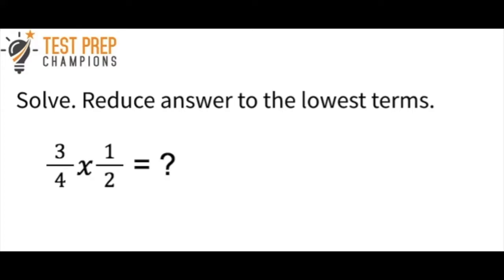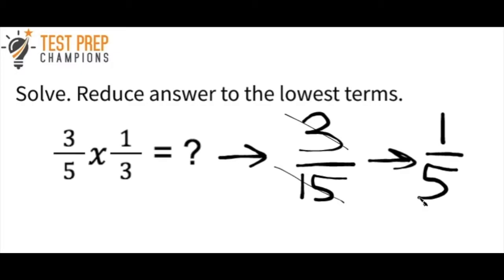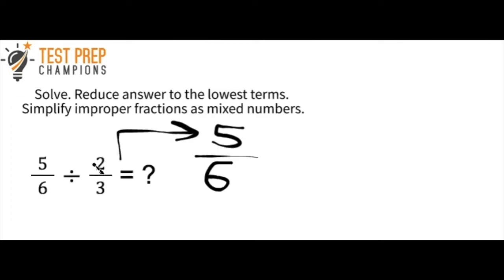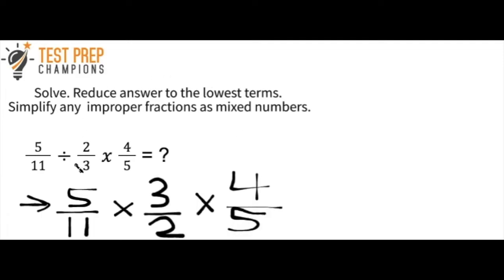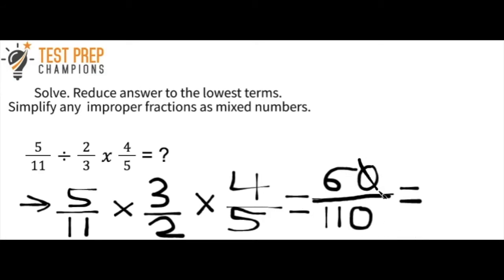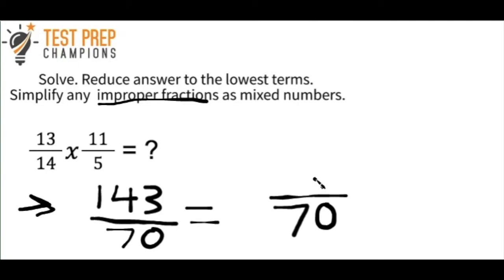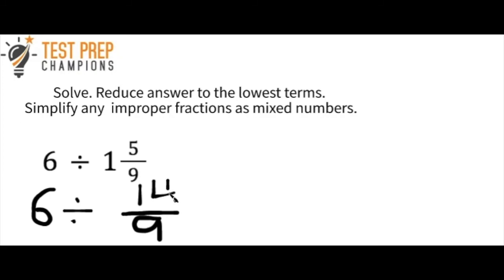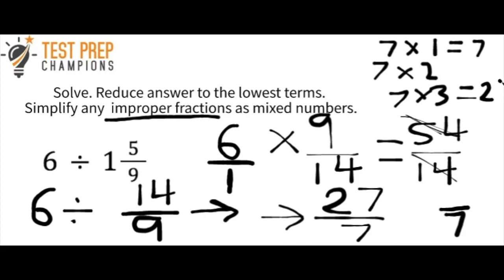Painless GED Math Multiplying and Dividing Fractions Lesson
Learn how to beat GED math multiplying and dividing fractions questions for a higher score on GED math.